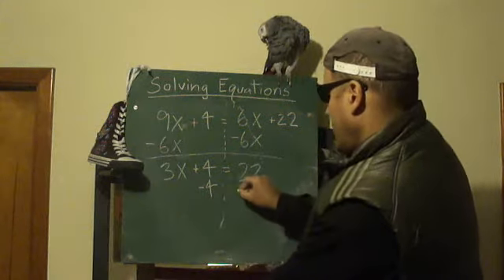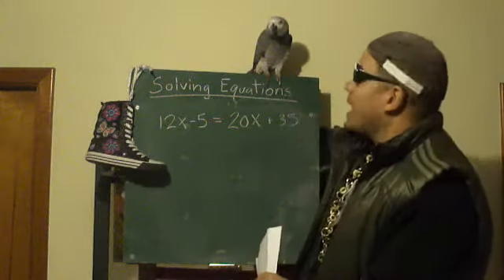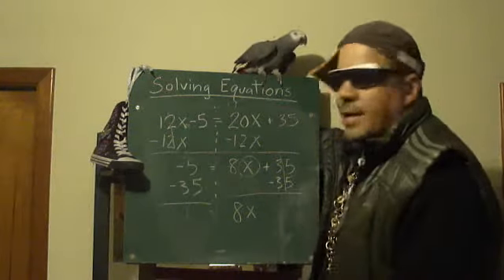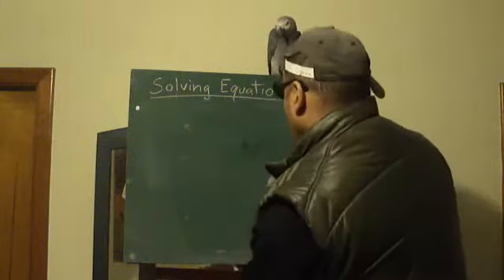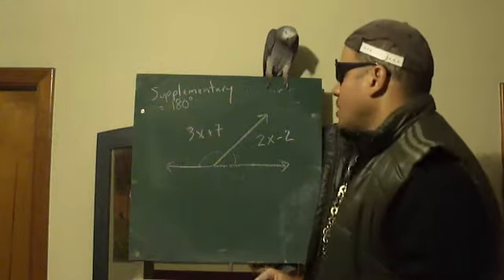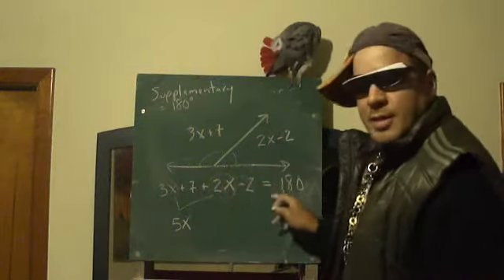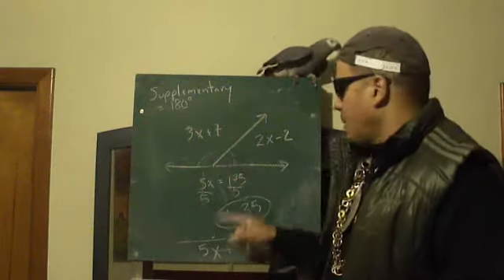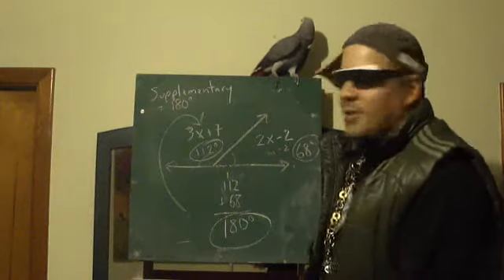Padro Math Lesson- ISOLATE- Part 2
Cool MathTeacher demonstrates how to solve equations by isolating a variable.